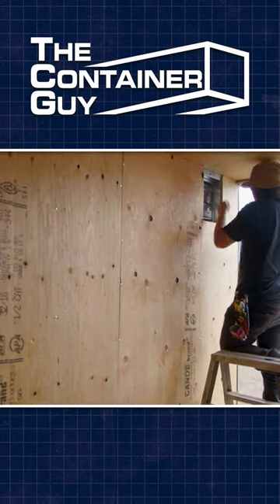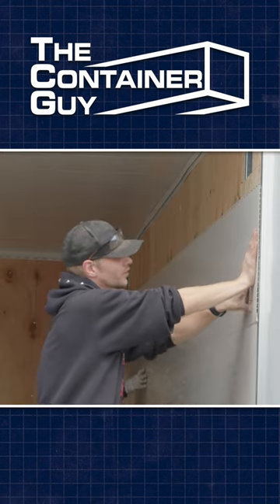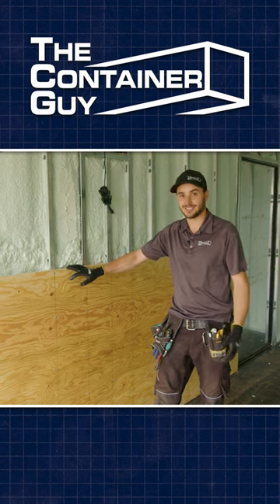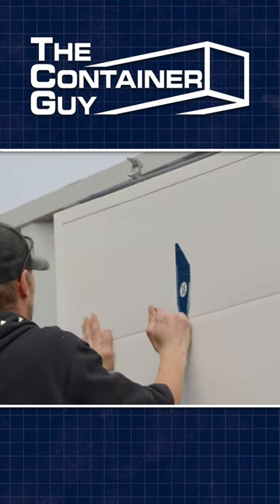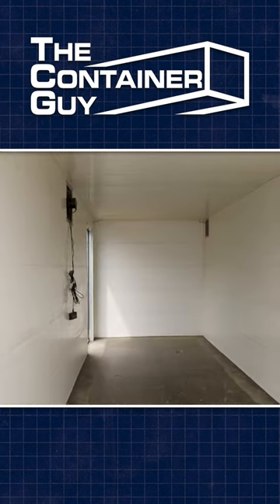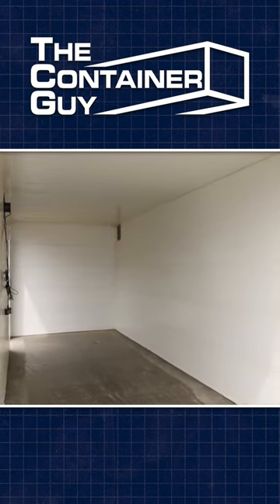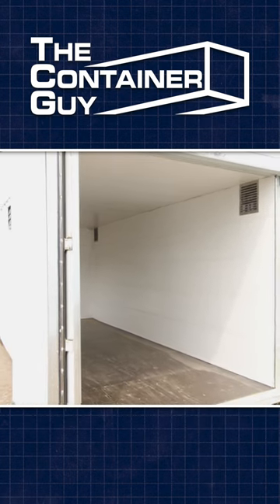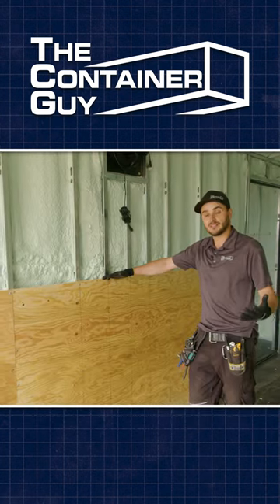Sneak Peak - DIY - Framing a Shipping Container using our NEW Steel Stud Brackets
A sneak peak for Saturday's Video

Join the TCG team as we unveil our NEW Steel Stud Brackets and Corner Casting Covers!

Our unique method of steel stud framing a shipping container couldn't be easier thanks to our new SSB Brackets.

In this video we'll also be installing Container Modification World's Door Flashing Kit, their revolutionary Dual Swinger Man Door and their T10 Exhaust Fan with 10" Intake Dampers.

After spray foam insulating, the team will line the interior walls with plywood and finish things off by applying white PVC Panels.